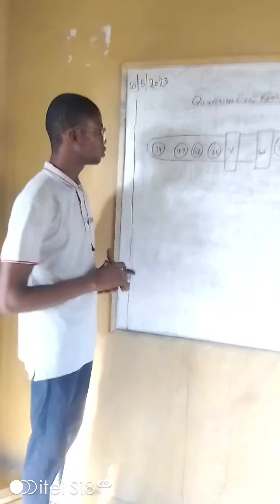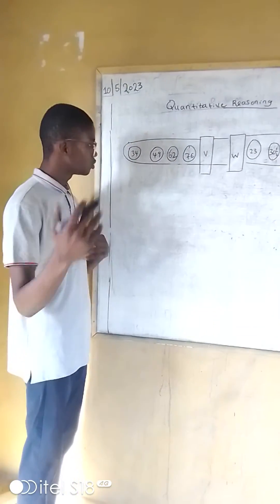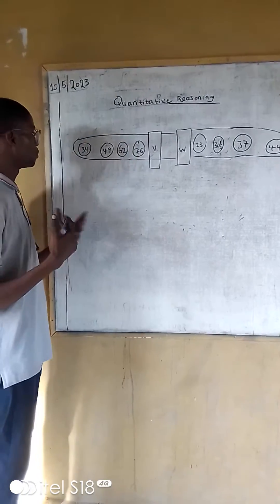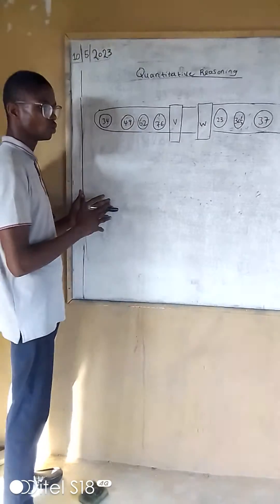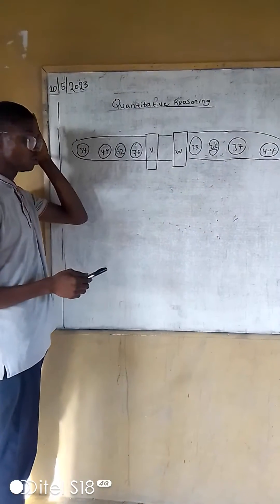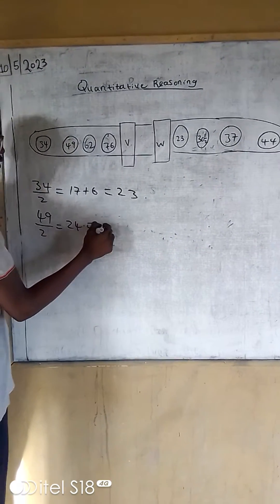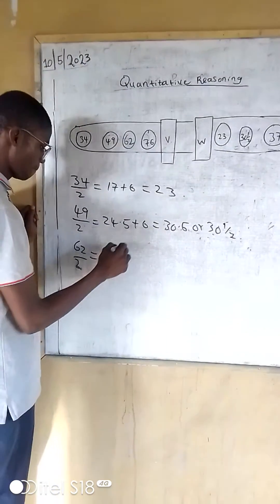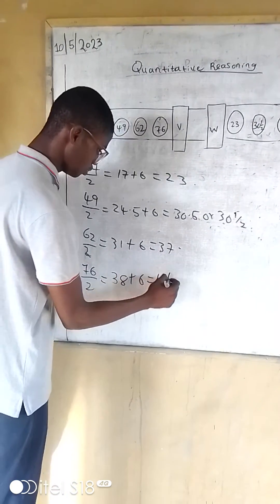Quantitative Reasoning Basic five lantern (page 64 ).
looking for explanation to does possibly liked quantitative Reasoning, search no more for you have found it!

This channel provides you with the answer to all quantitative Reasoning problems and other technical issues. ✍️✍️✍️✍️